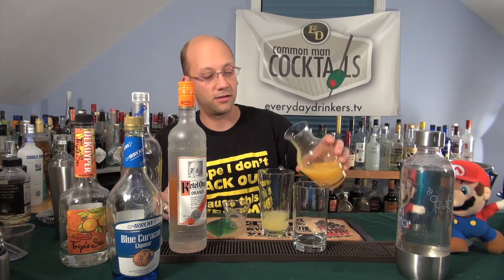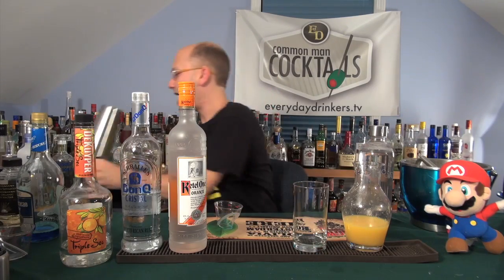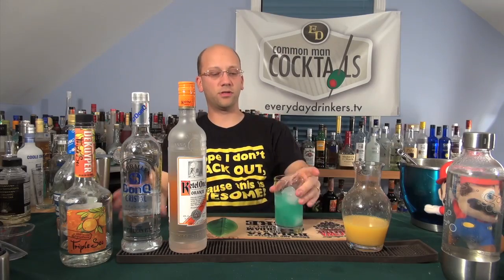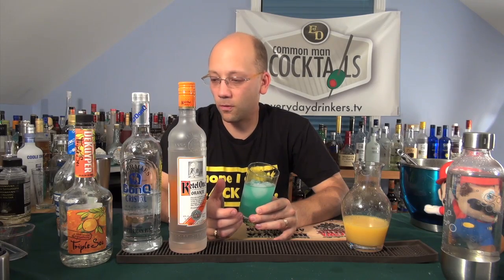How To Make The Blue Waffle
The blue waffle does have a blue but I do not really feel a waffle, this is a cocktail popular at a club and often requested, but you have seen it here first! The recipe: 3/4 oz Light Rum, 3/4 oz Triple Sec, 1 oz Orange Vodka, 1 oz Sprite, 1/4 oz Blue Curacao, Splash Orange Juice